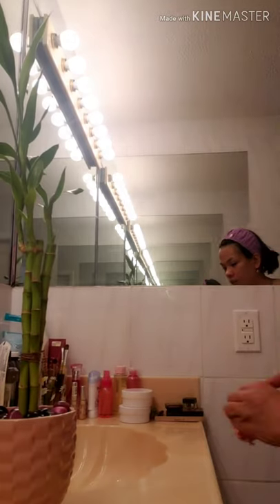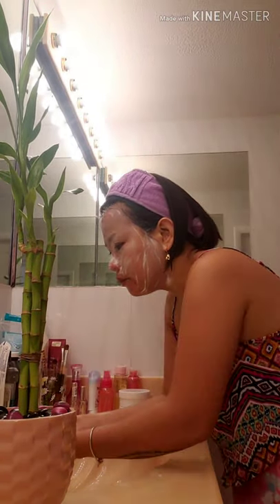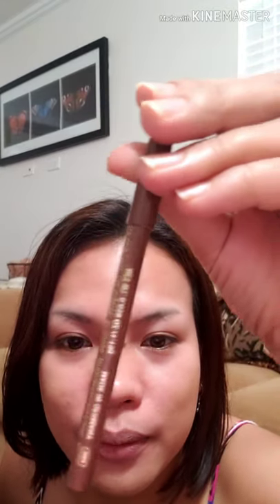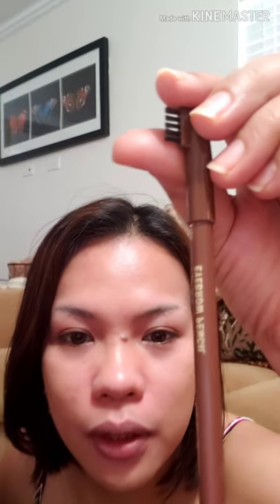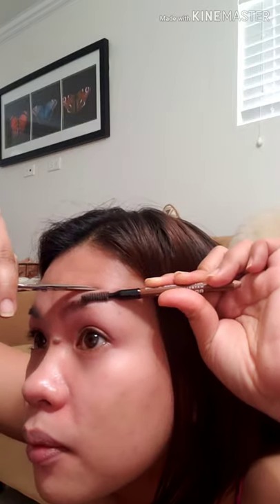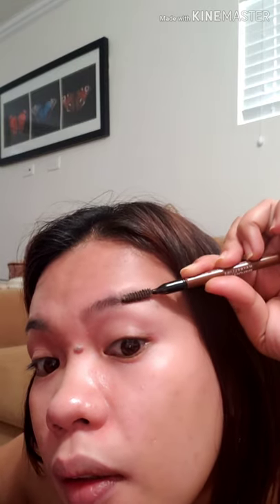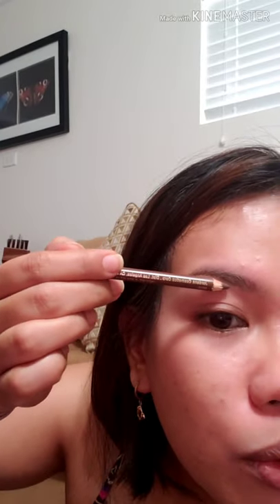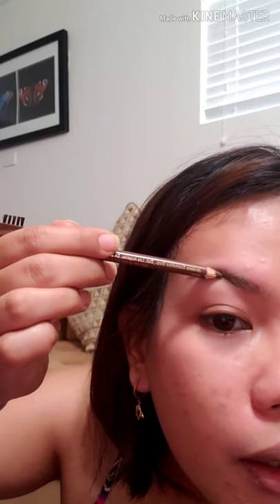Paano ako mag kilay+lipstick+blush on😊😚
Eye brow,clay blush,matte lipstick